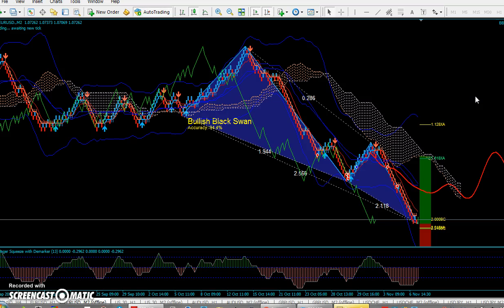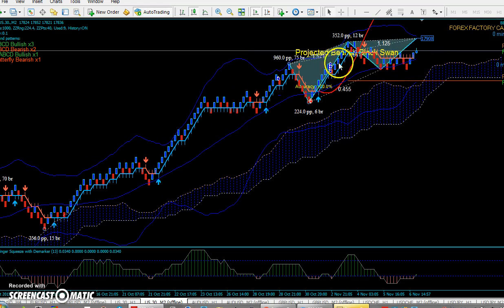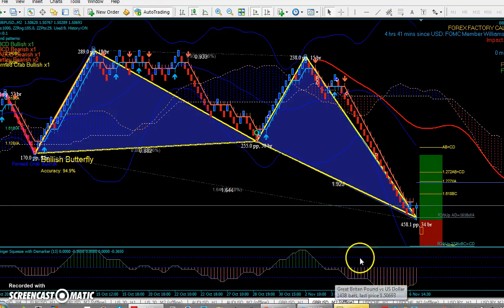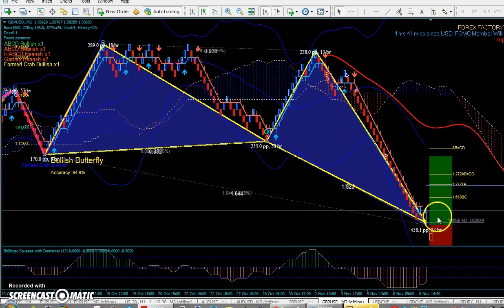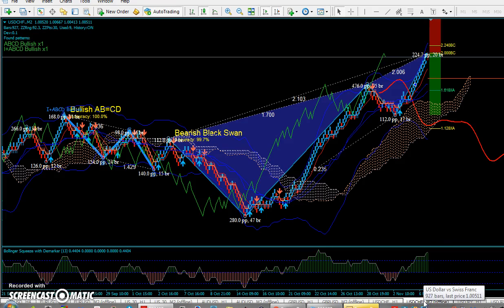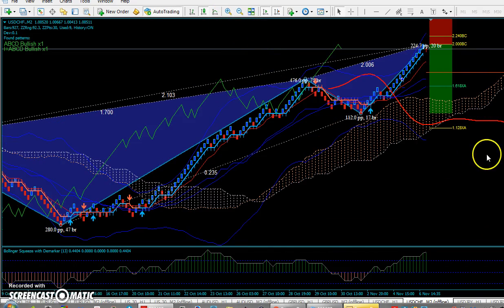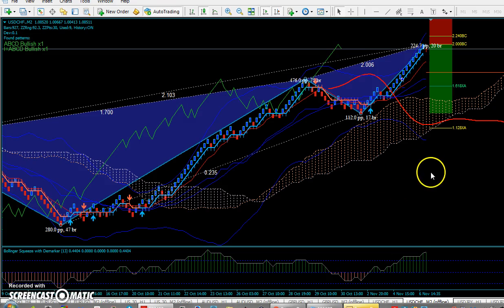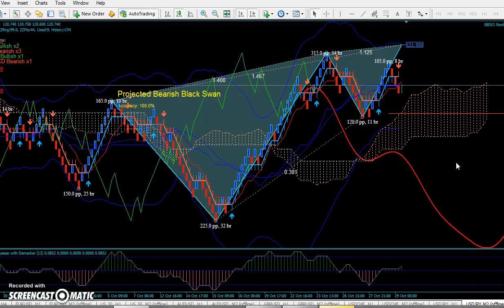OCT 7 THE POWER OF RENKO REPORT OUTLOOK FOR THE WEEK AHEAD